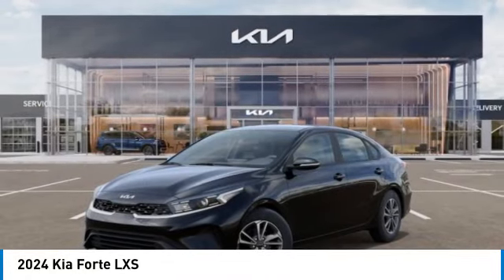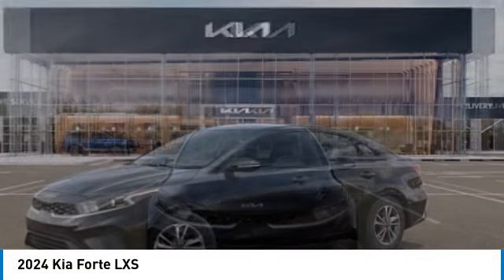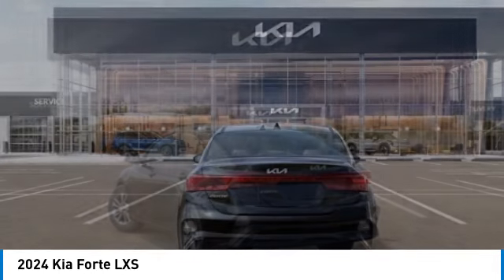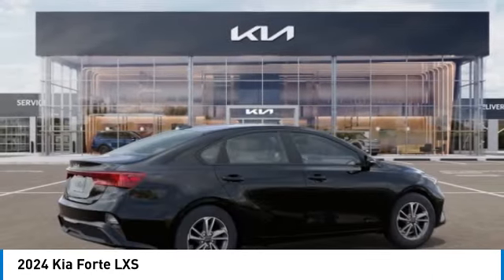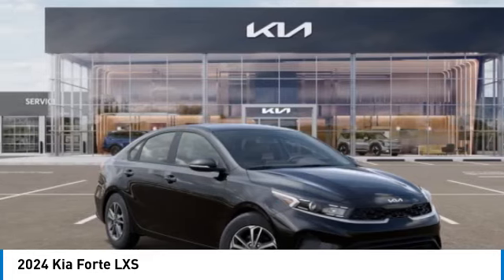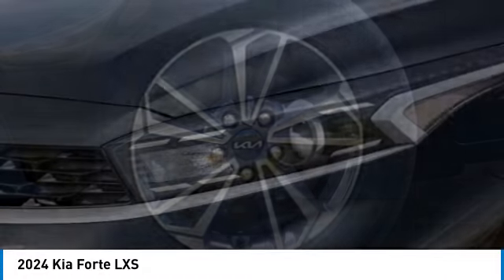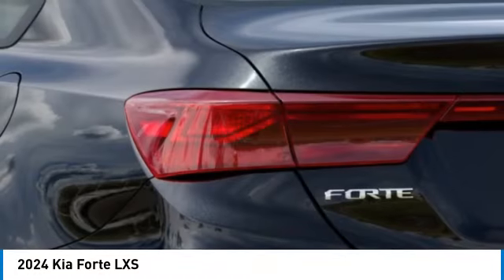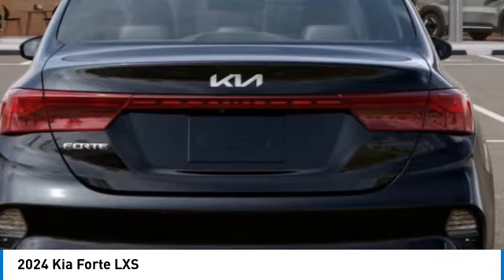2024 Kia Forte near me Hollywood,Pembroke Pines,Davie,Fort Lauderdale FL E790492 E790492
Aurora Black New 2024 Kia Forte near me Hollywood,Pembroke Pines,Davie,Fort Lauderdale FL at Hollywood KIA.

Hollywood KIA
6011 Pembroke Rd

2024 KIA FORTE Hollywood, FL
Stock# E790492

Hollywood Kia
6011 Pembroke Rd

Don't miss this 2024 Kia Forte. It's equipped with Variable transmission and features a Aurora Black exterior. With 0 miles, you'll want to take this car home. Make a great choice today.